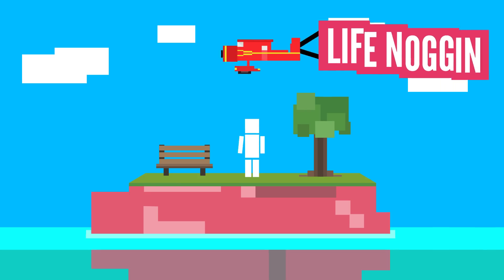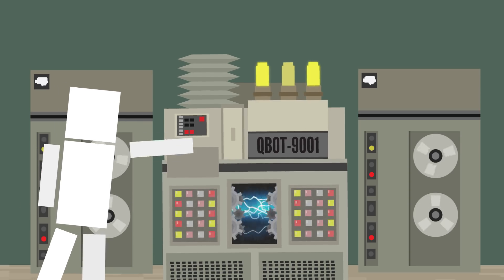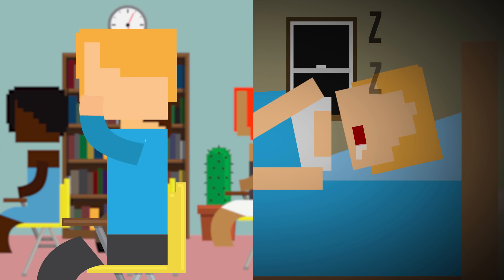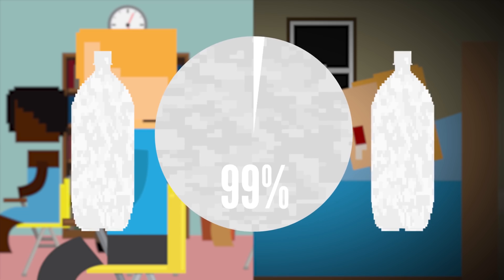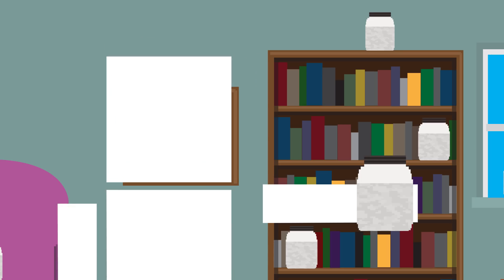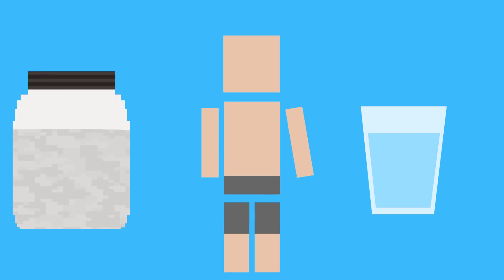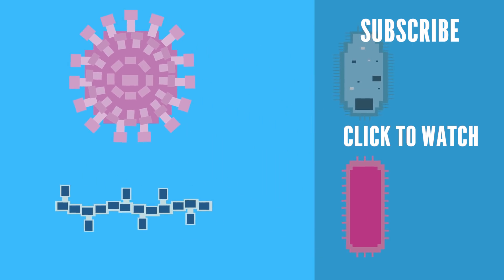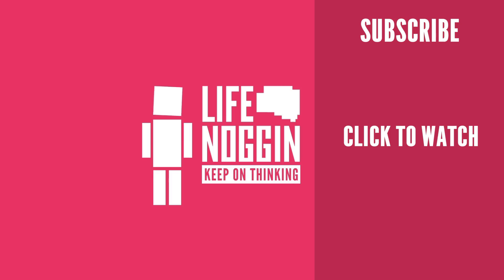What If We Just Drank Spit To Stay Hydrated?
You are now aware of your spit, and it's pretty important!

Life Noggin Team:
Written by Carly Casella